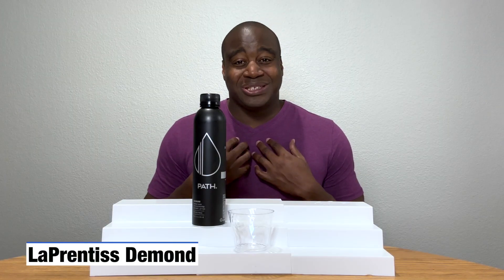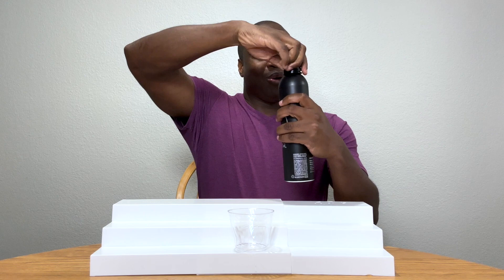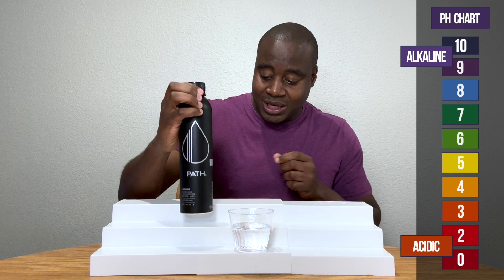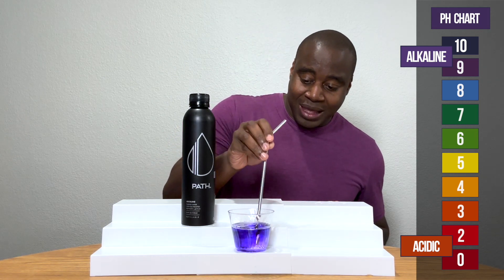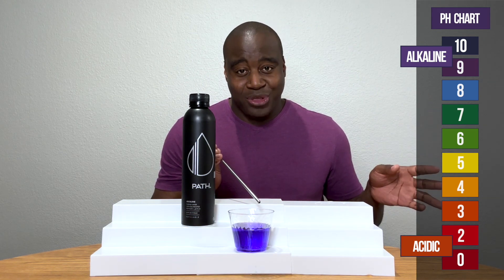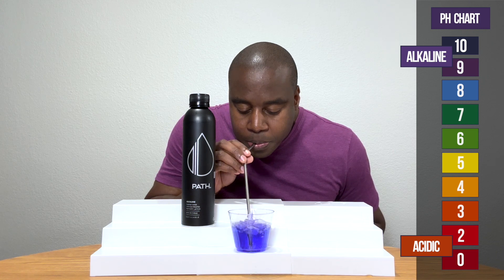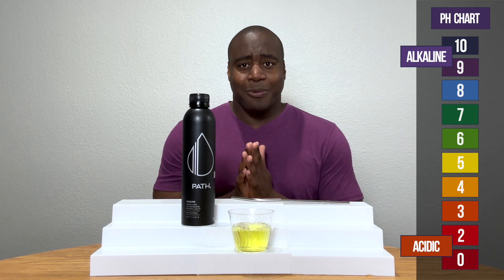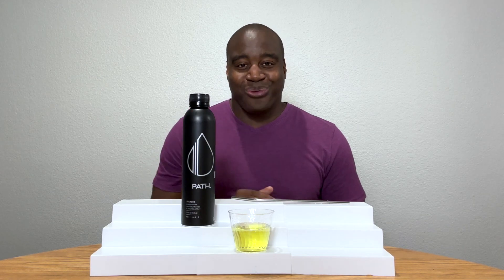Path Alkaline Ph Test...Is This Water Truly Alkaline or Really Acidic?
In this Path Alkaline Ph Test...we see if this popular beverage is really alkaline or if it's faking it and is really acidic.

Now, when it comes to this Path Alkaline Ph Test, we are going to add these drops to this water...